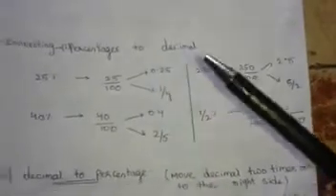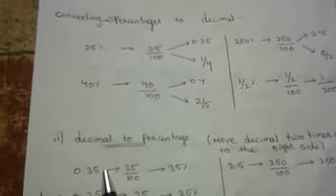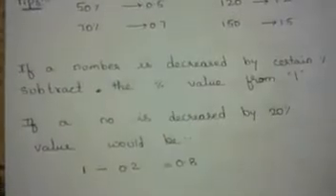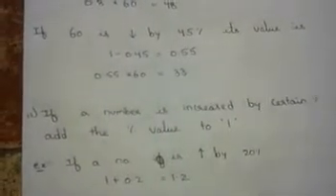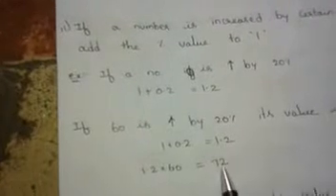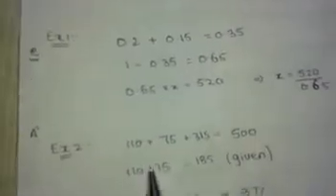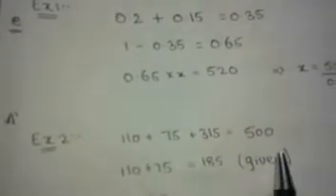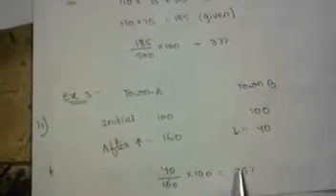Gre Percentages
Video that will give you useful tips to solve percentage problems.